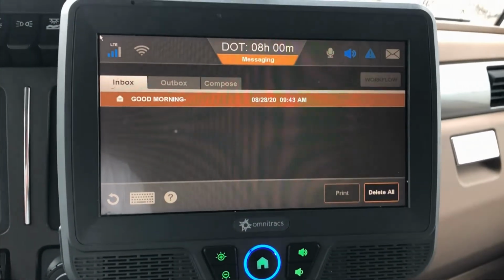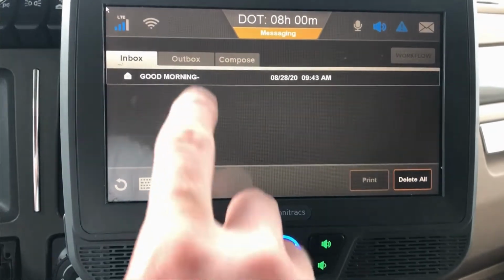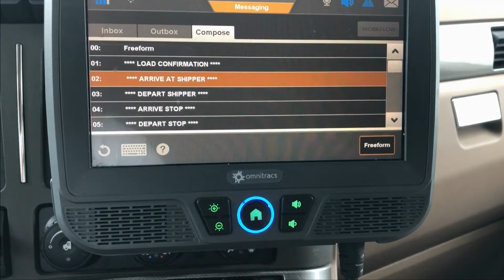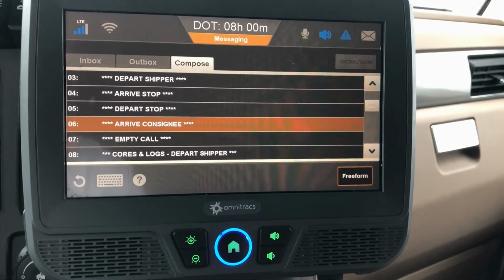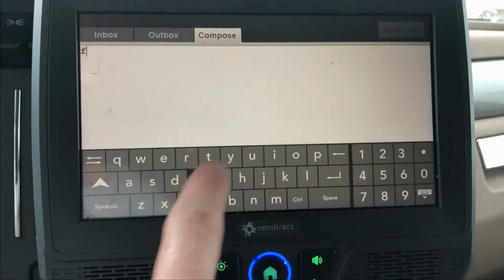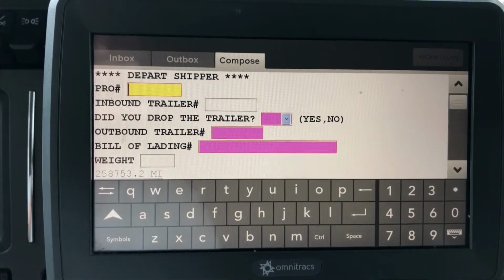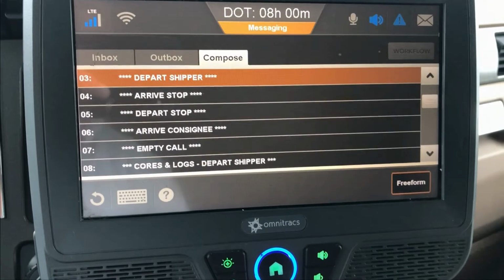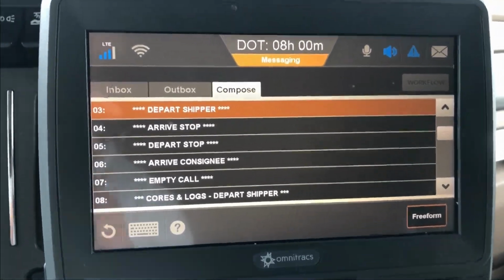Qualcomm Omnitracs IVG Macros | Truck Driver How To | Collins Trucking Co.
Are you a solo or team driver with a CDL who uses Qualcomm Macros? Contact your dispatch, shipper, receiver, consignee, and track your times, loads, trailers, and more than electronic logs with a few, easy clicks. Easy communication is at your fingertips!  Watch to visually understand Qualcomm Macros.

Collins Trucking is a third generation family owned company that cares about its truck drivers and their families. Family first, work second. Drivers are qualified, experienced, safe, on time, successful, proud, and happy. Collins Trucking provides weekends home, great pay, steady freight, and the latest and greatest equipment.